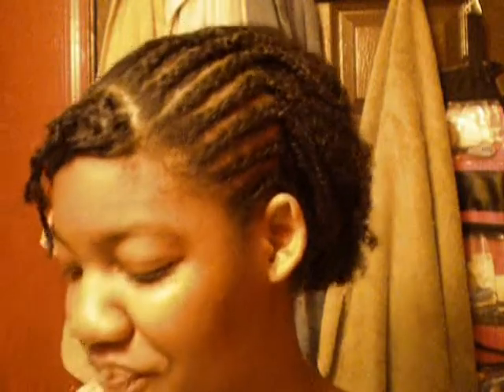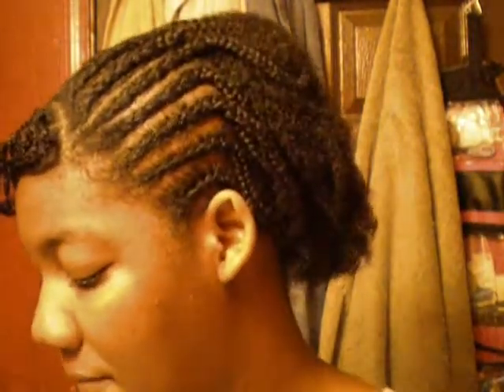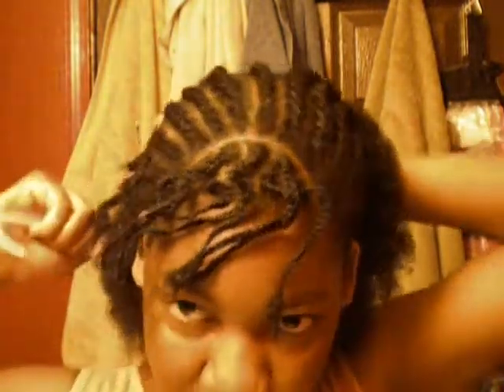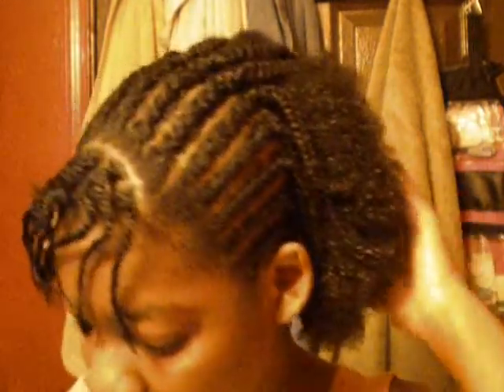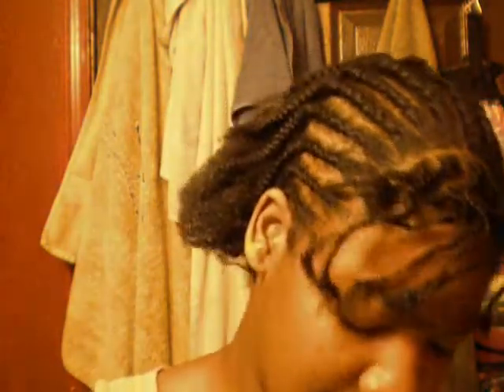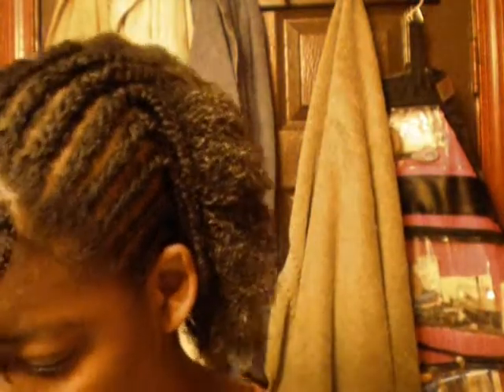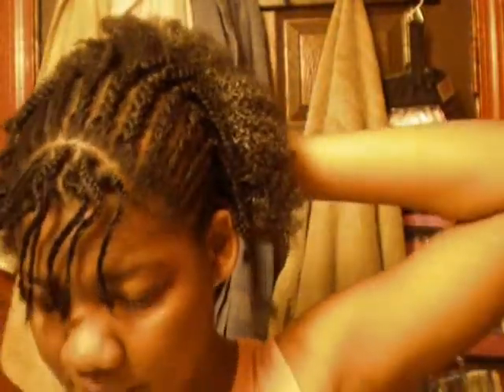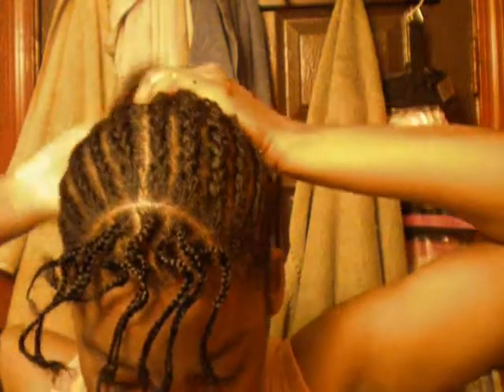new hair regimen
i FINALLY (6 months post BC) have found my shampoo and conditioner. i'm committed lol. now i don't have to spend so much time browsing in the beauty supply store lol